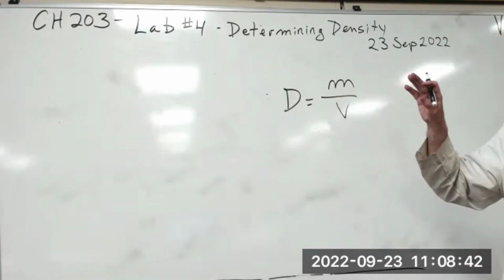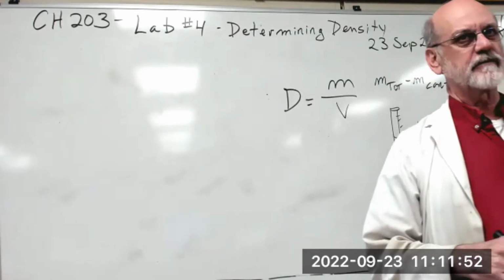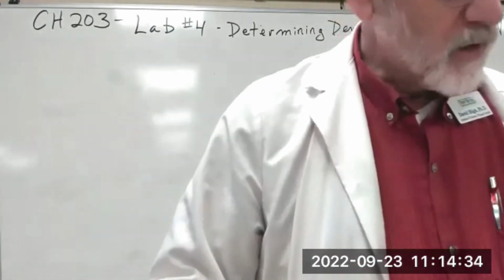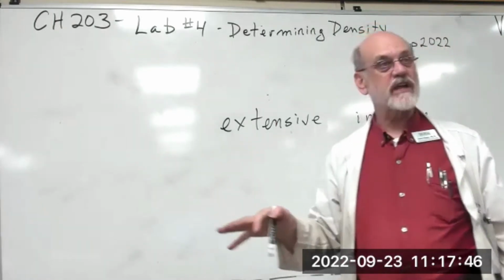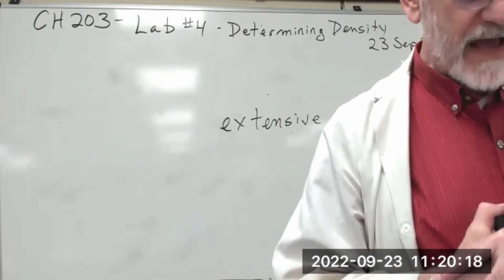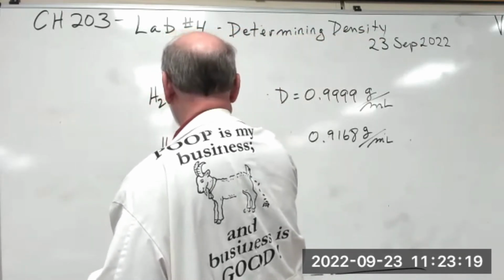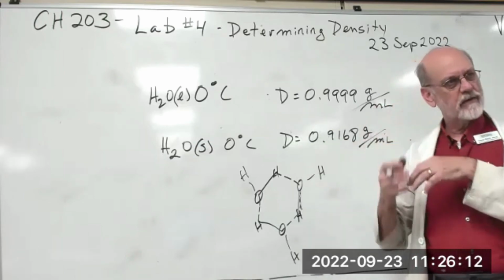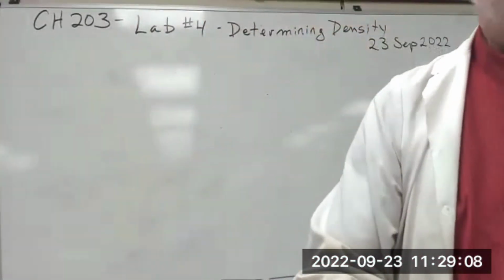CH203 Lab#4 Determining Density Intro 23Sep2022